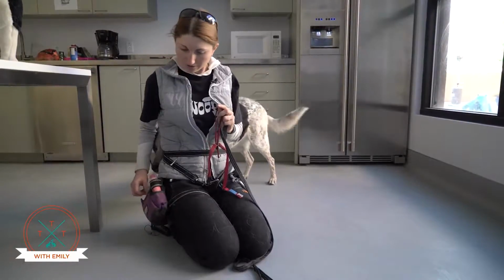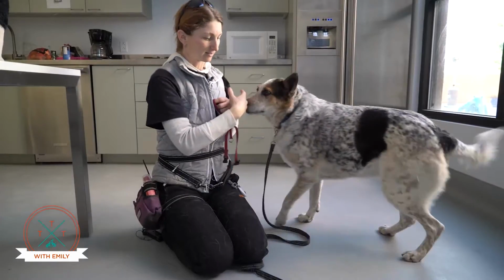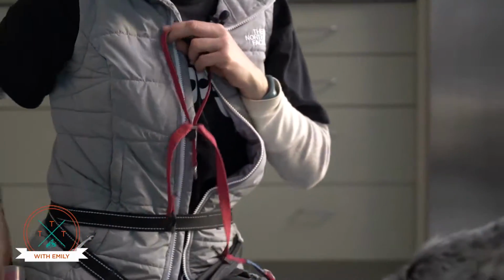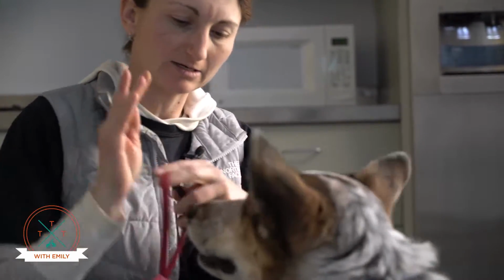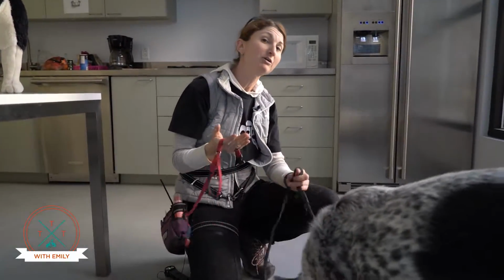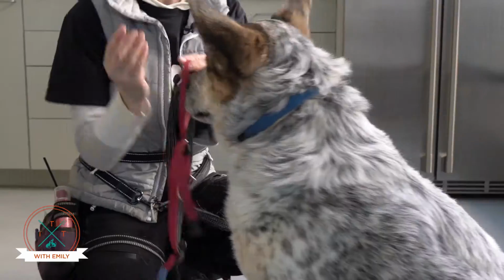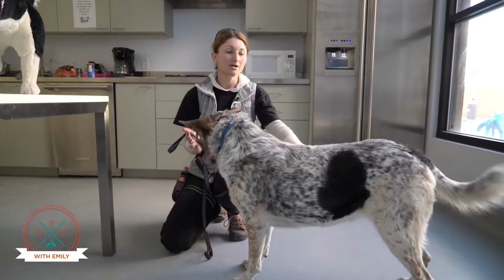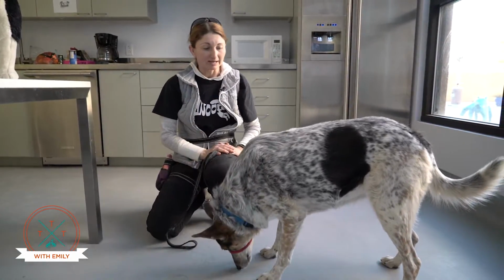Training Tip Tuesday - How to introduce a head collar to your dog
This week Trainer Emily will show you how to get a head collar on your dog.